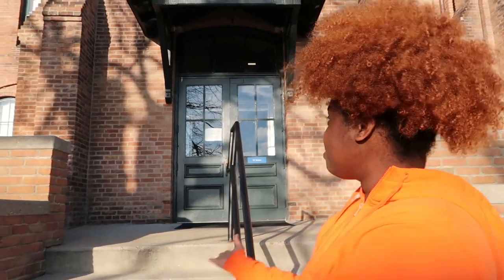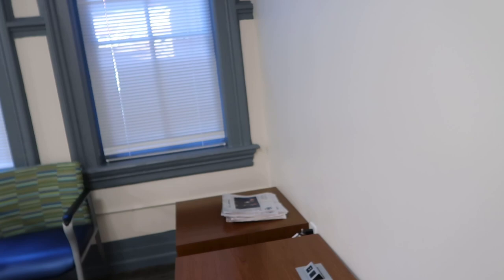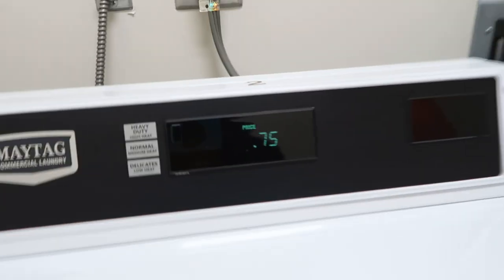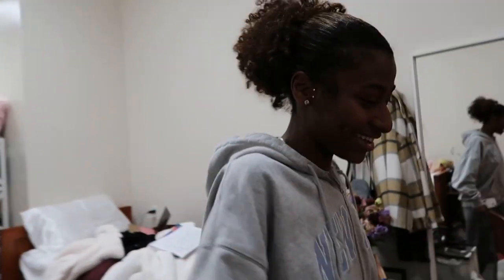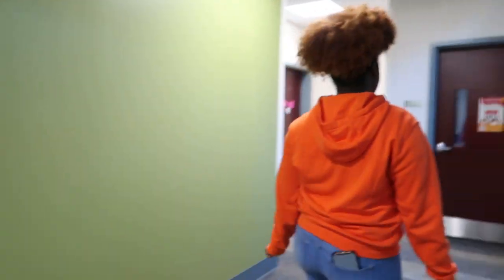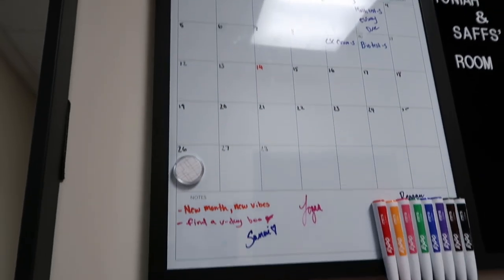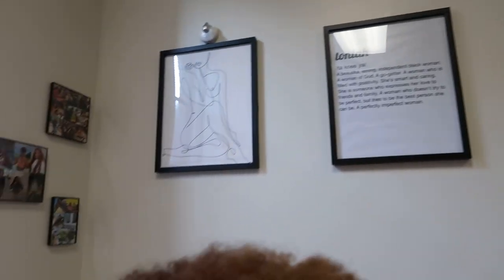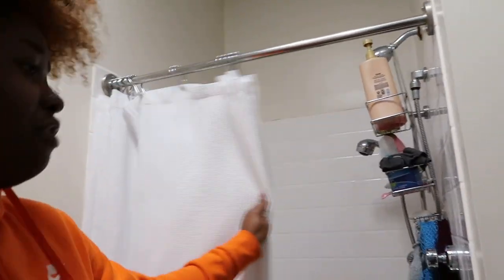FRESHMAN DORM TOUR: HAMPTON UNIVERSITY VC SUITES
This dorm tour is long overdue! but I'm now finally uploading it.